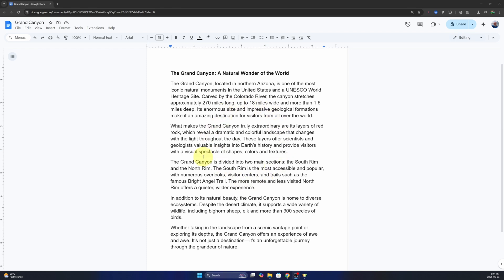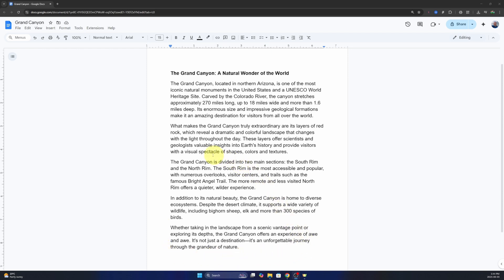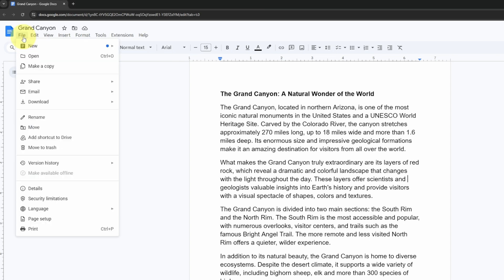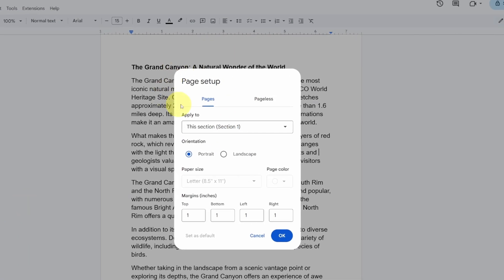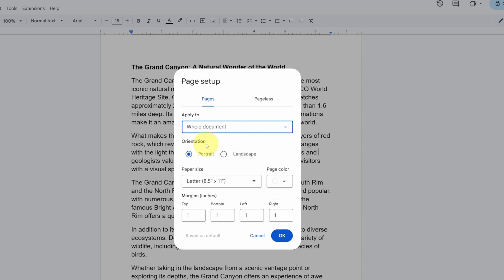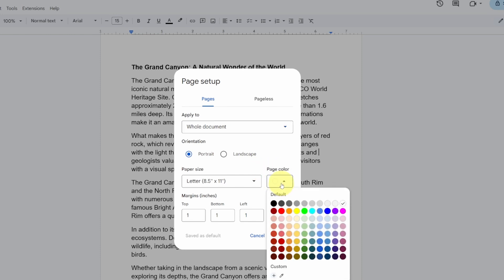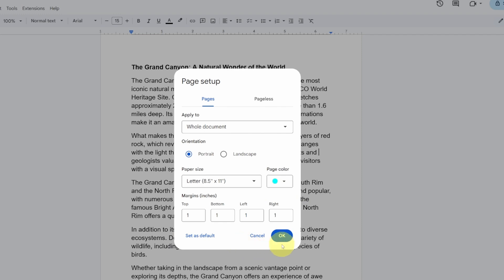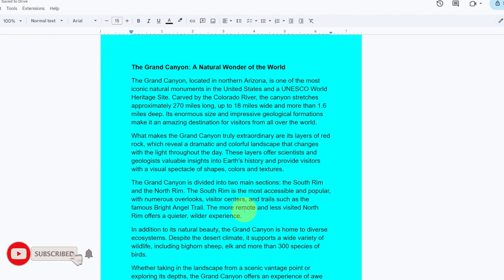How to Change the Background Color on Google Docs - Full Tutorial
In this quick tutorial, I’ll show you how to change the background color on Google Docs. Whether you're creating a flyer, customizing a document, or just want a fresh look, this step-by-step guide will help you change the page color in just a few clicks. No add-ons or extensions needed—everything is done right inside Google Docs.

📌 This video answers the following questions:
🎨 How to change the page background color in Google Docs
⚙️ Where to find the page setup options
🖍️ Can you change the background color of just one page?
📁 How to apply background color to the whole document
🧽 How to remove or reset the background color

Perfect for students, teachers, marketers, and anyone looking to customize their Google Docs!